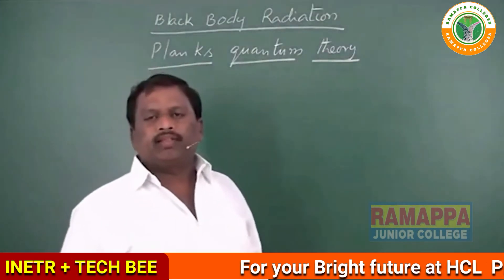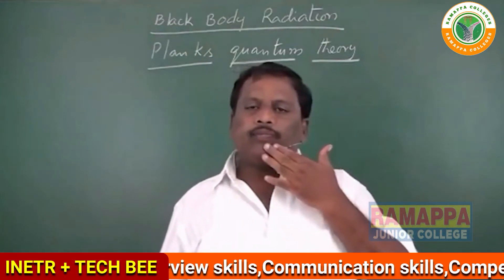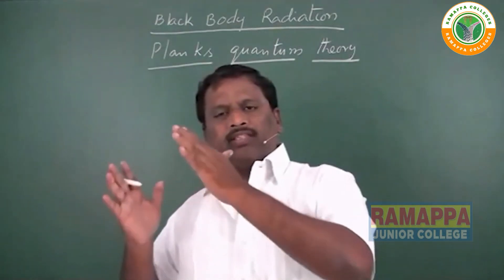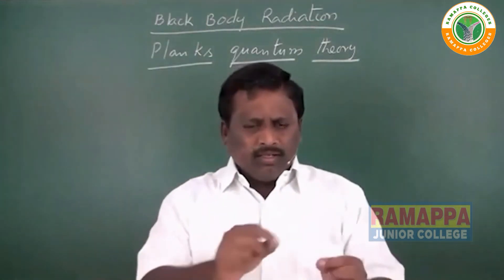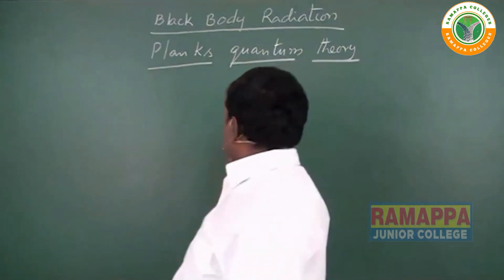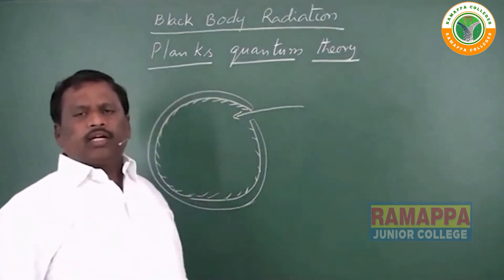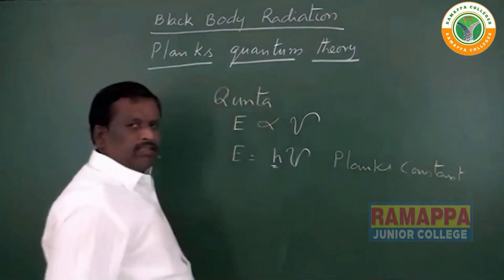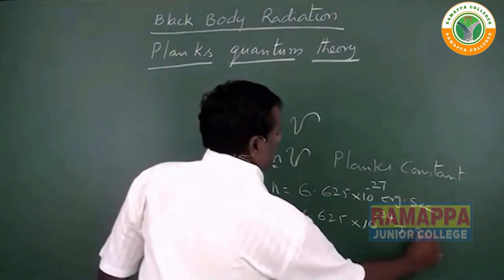Junior Inter Chemistry - Atomic Structure - Planck’s Quantum Theory - Ramappa colleges